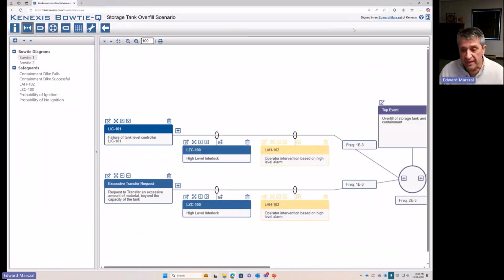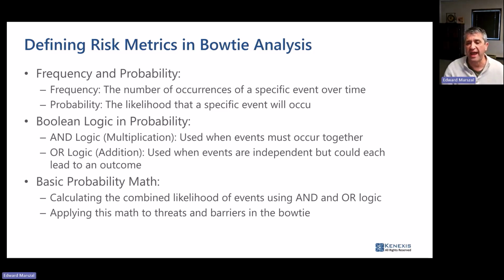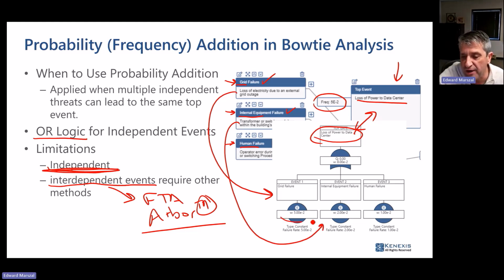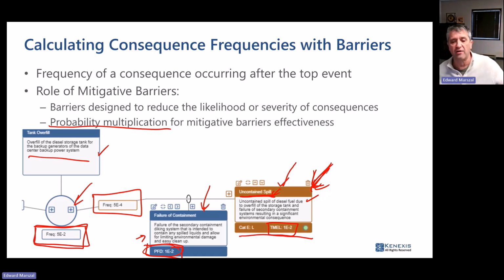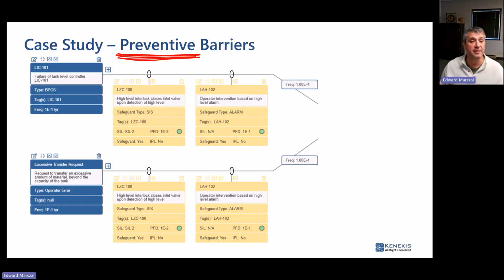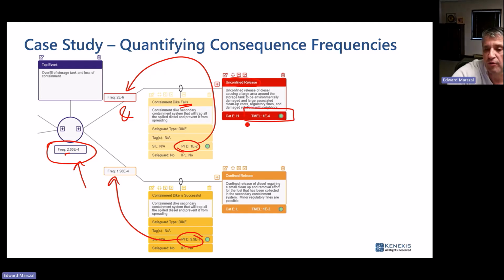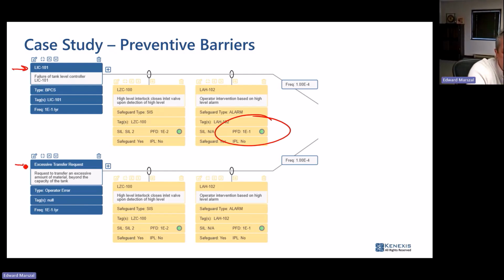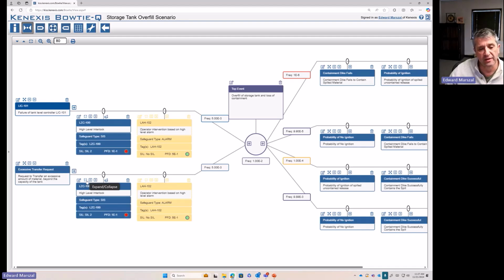Webinar - November 2024 Quantitative Bowtie Analysis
Bowtie diagrams are a valuable tool for understanding and visualizing risk management, but their traditional qualitative approach has its limits. While they effectively show how threats, barriers, and consequences are interrelated, they often fall short when it comes to providing the details needed for more informed decision-making. That’s where quantitative bowtie analysis comes in.

In this webinar, we explore how quantitative analysis enhances bowtie methodology by incorporating numerical values for the probabilities and frequencies of threats and consequences. This deeper layer of insight helps us move beyond general visualizations to a more precise, data-driven understanding of risk.

You’ll learn how to:

* Calculate the frequency of threats and assess their potential impact.

* Evaluate the likelihood of the top event occurring, helping prioritize risk management efforts.

* Quantify the frequency of consequences to better understand the full range of potential outcomes.

With quantitative bowtie analysis, you can approach risk management with greater confidence, applying a structured and analytical process to reduce uncertainty and improve decision-making.

* Don’t miss this opportunity to learn how to take your risk management practices to the next level.

This webinar is part of Kenexis’ ongoing commitment to providing the industry with the tools and knowledge needed to ensure the highest standards of safety and compliance.